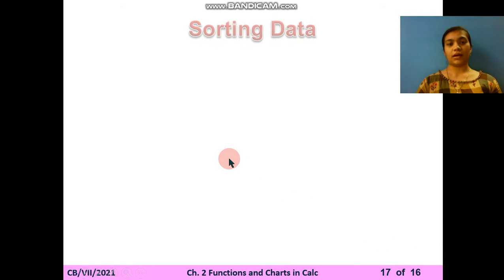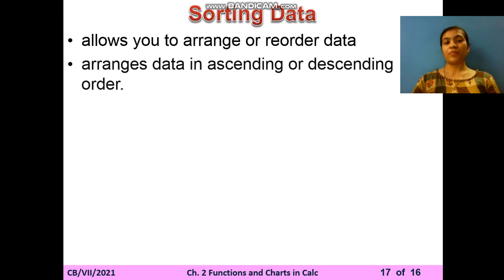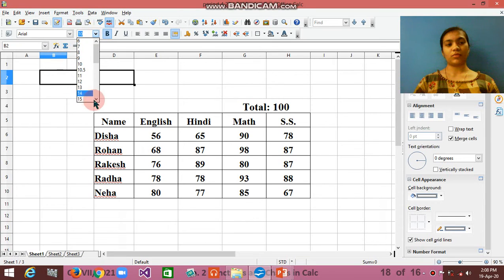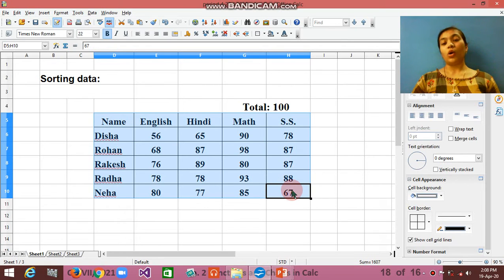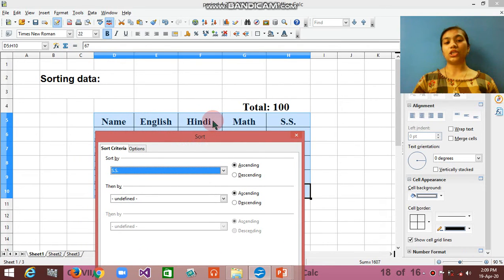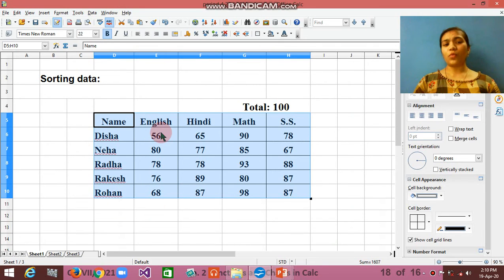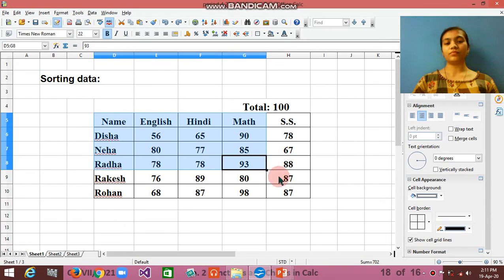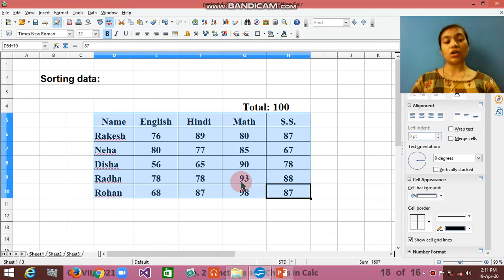VII Computer: Sorting Data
Arrange data in ascending or descending order 20/4/2020